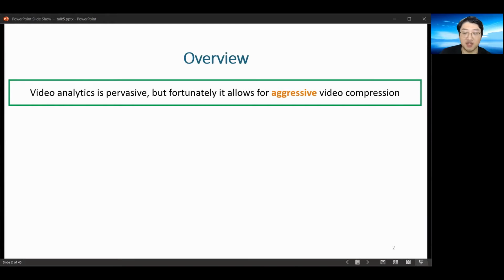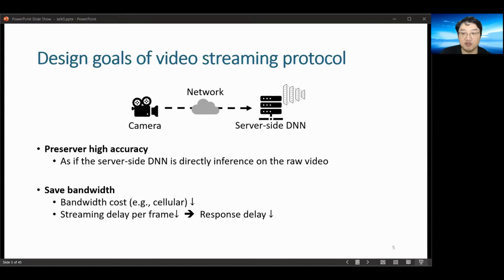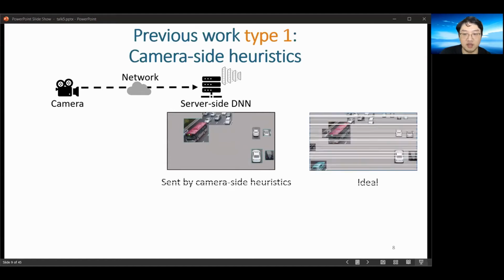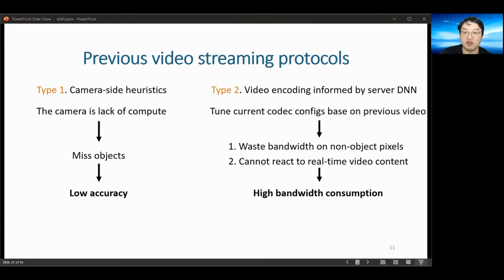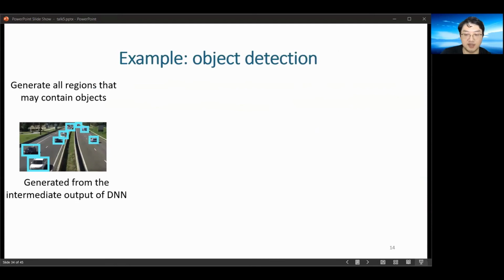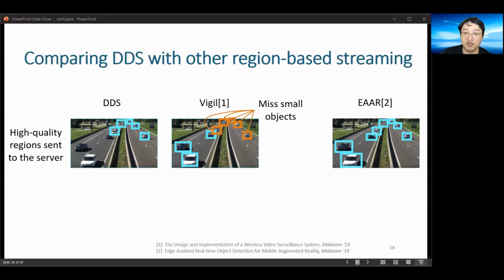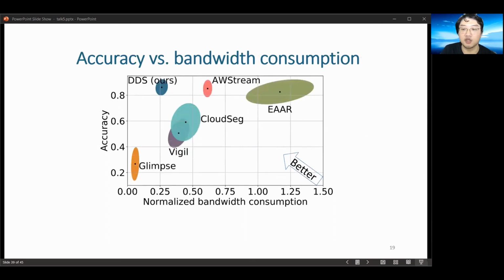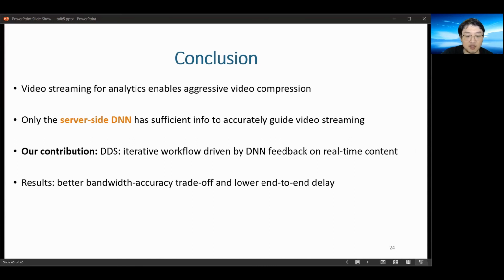SIGCOMM 20-minutes talk: Server-Driven Video Streaming for Deep Learning Inference